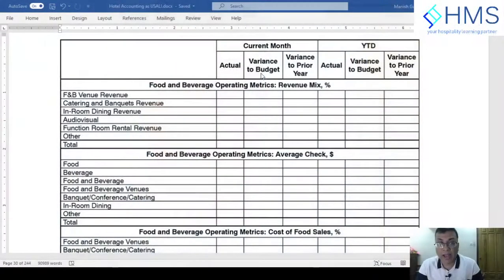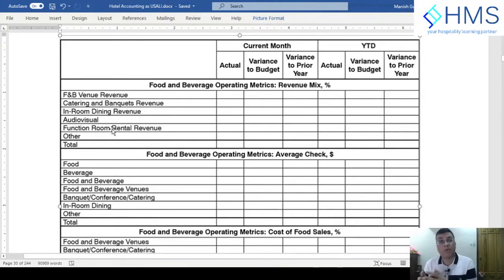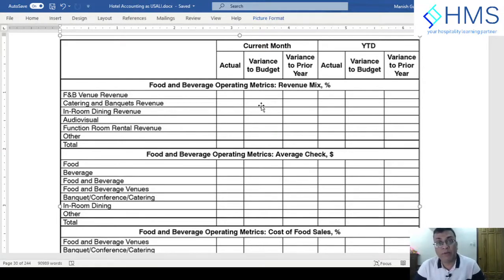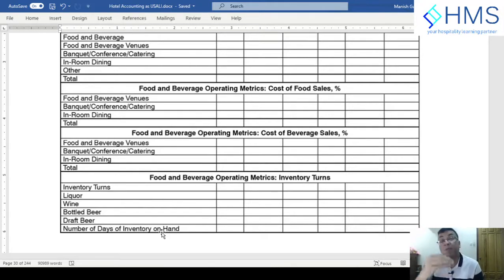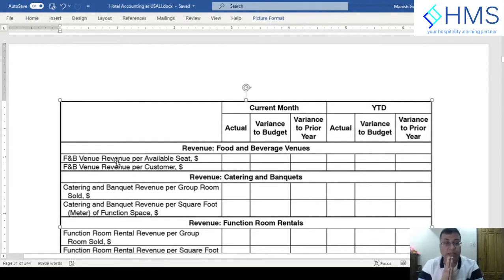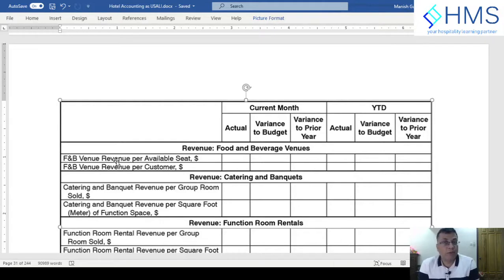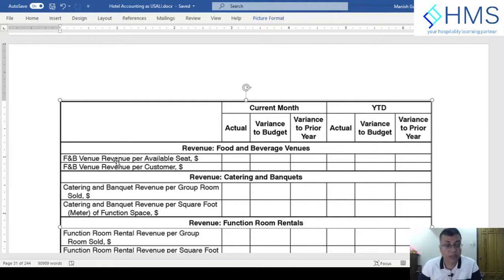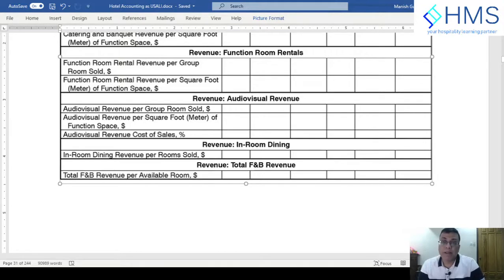14 F&B Dept Operating Metrics Prescribed by USALI